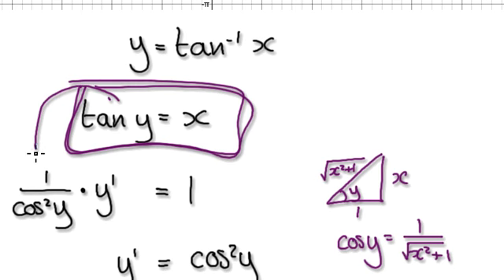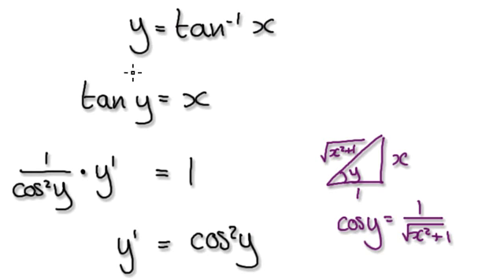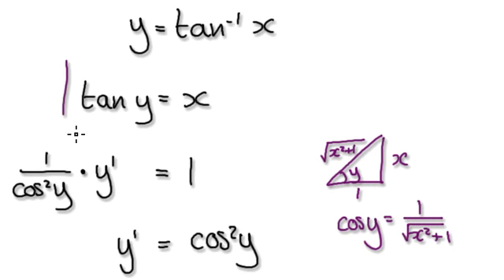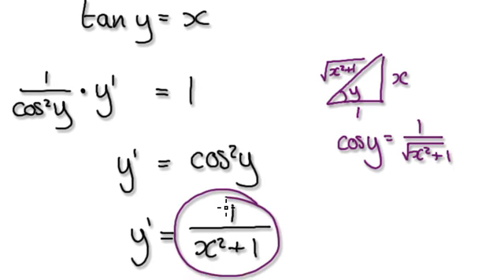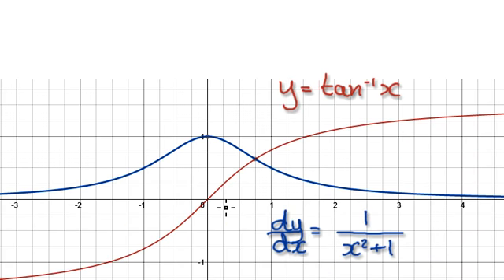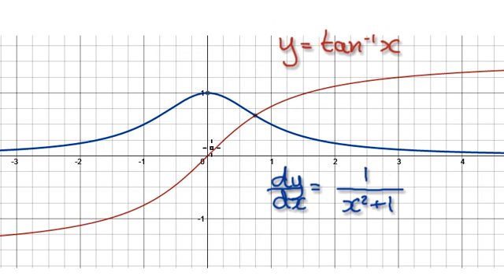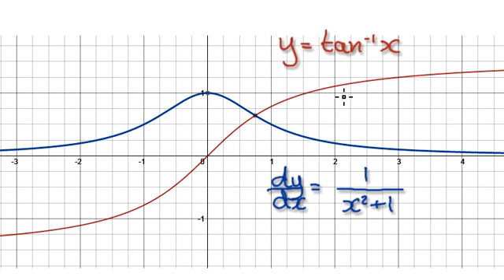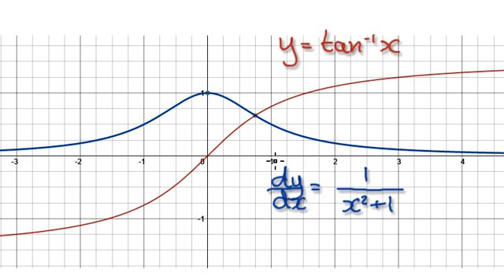Video 1286 - Derivative of arctan (x) - Proof - Summary